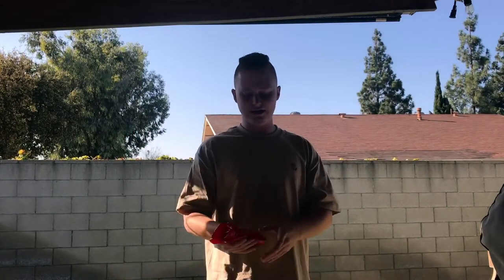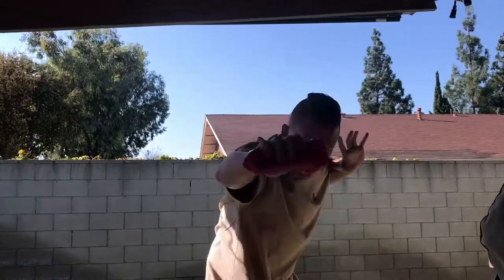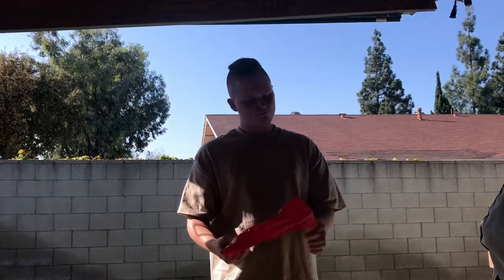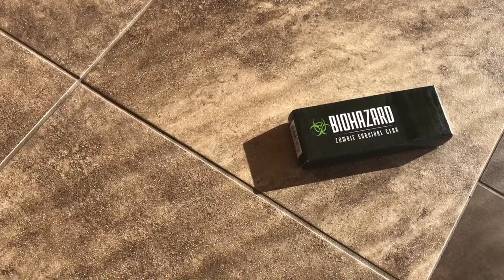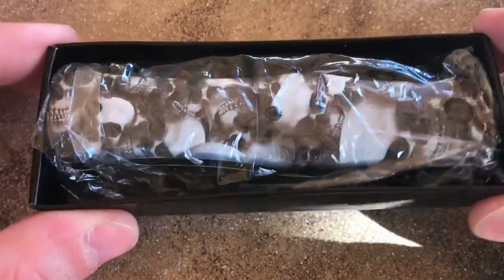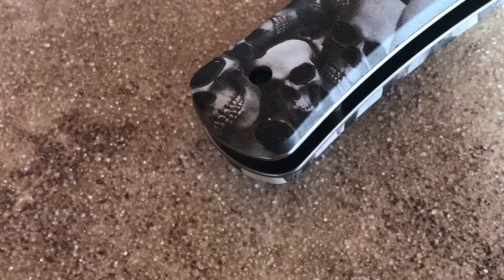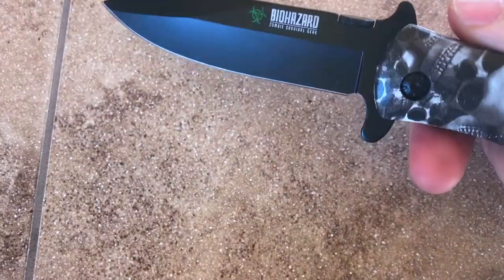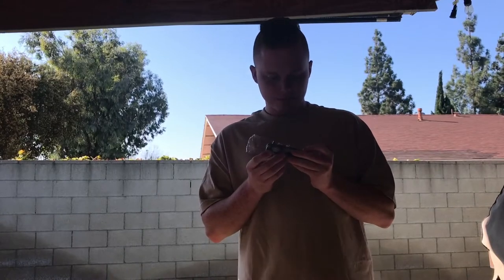Unboxing BIOHAZARD'S KNIFE for UNBOXING VIDEOS